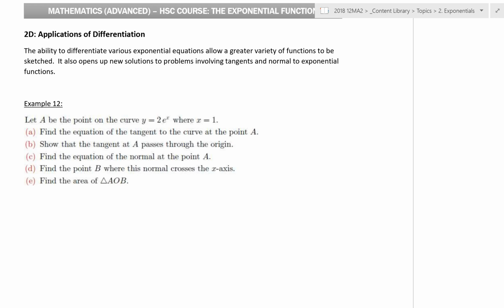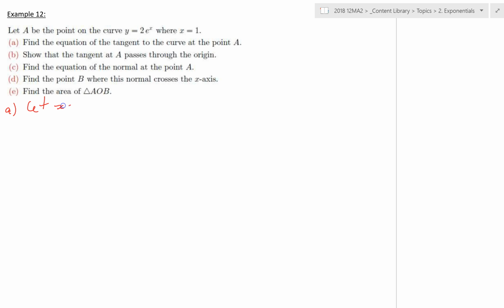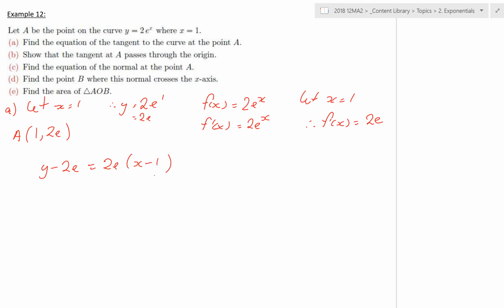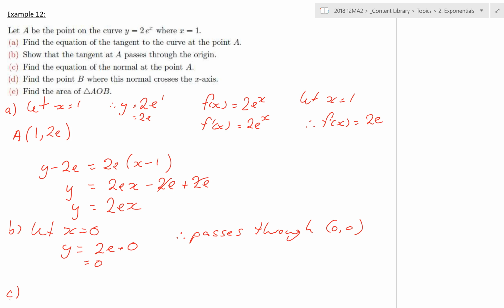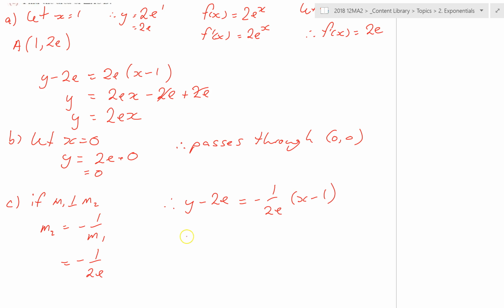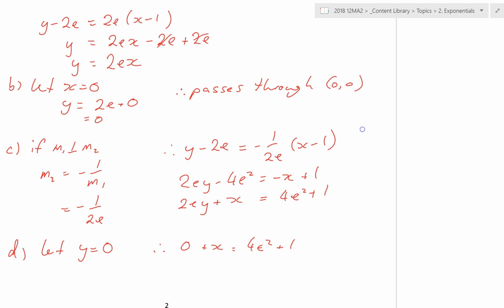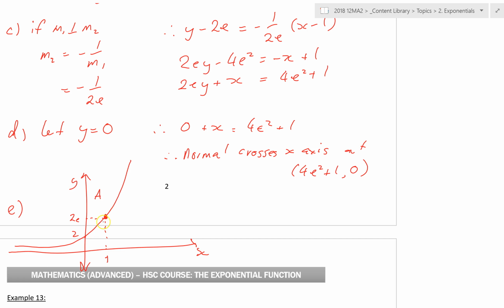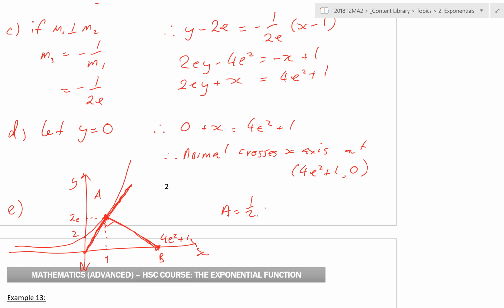2019 12MA 14 2D: Applications of Differentiation of Exponential Functions